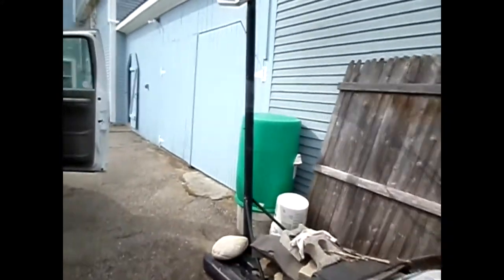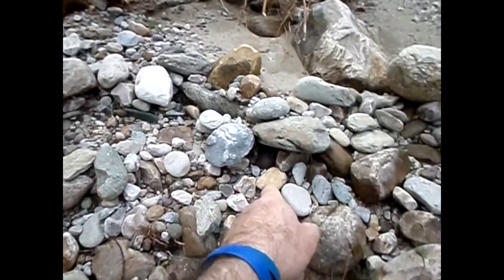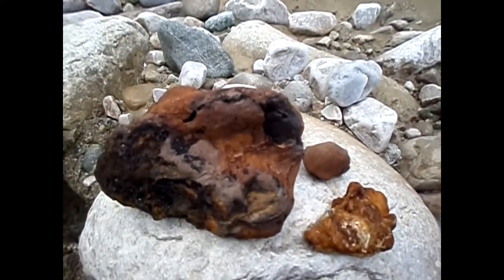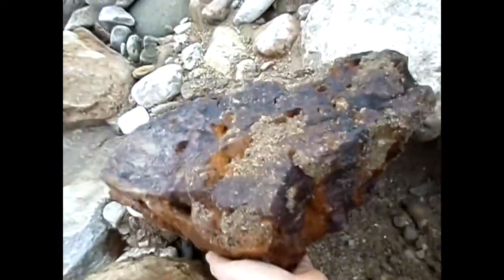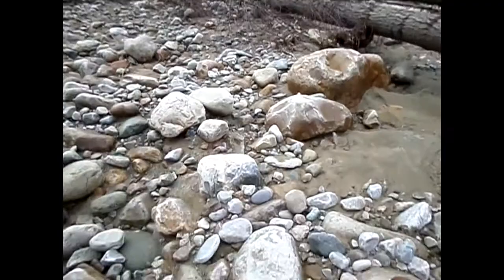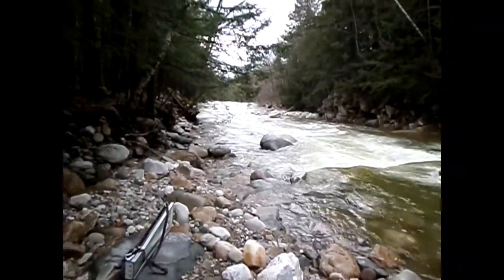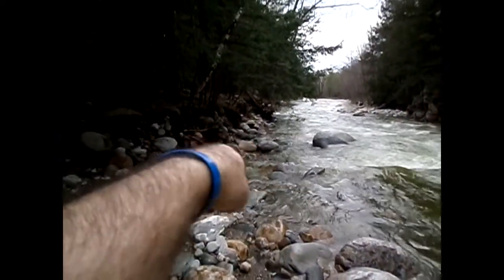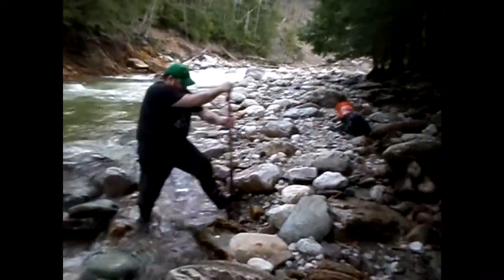GMGT & Center Of The Earth Mining 4-19-19